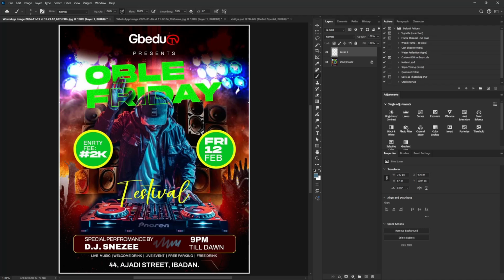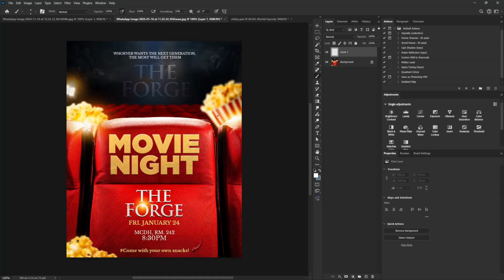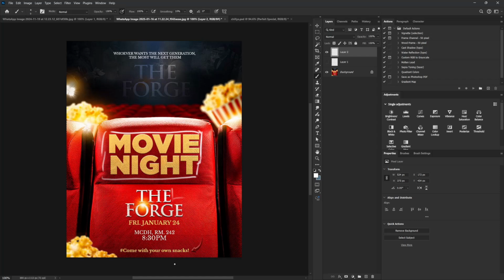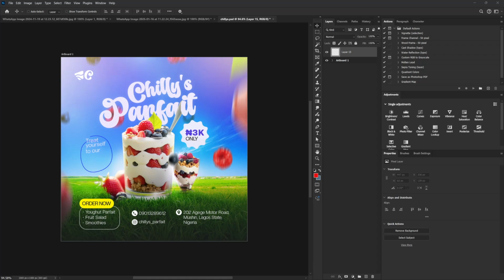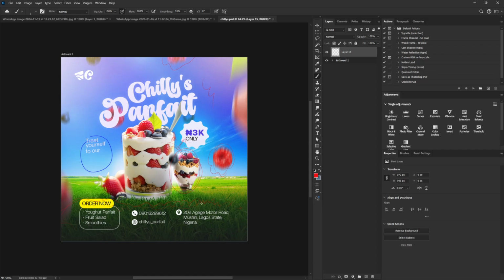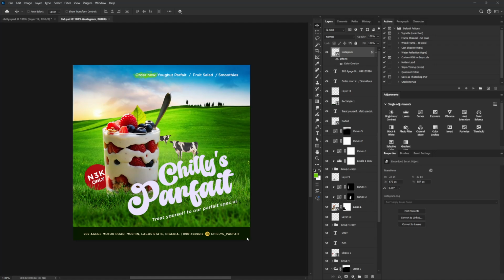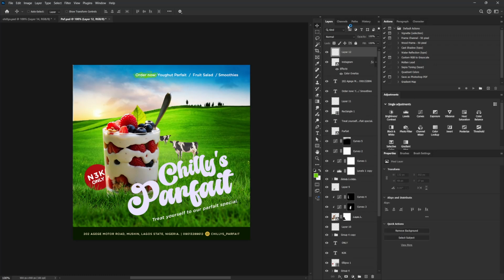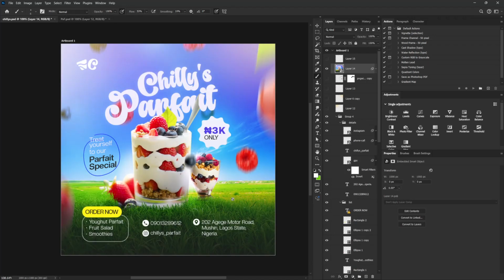Graphic Design Important Skills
Welcome to my graphic design training!In this tutorial, I shared tips on what mostly affects design projects from being successful.